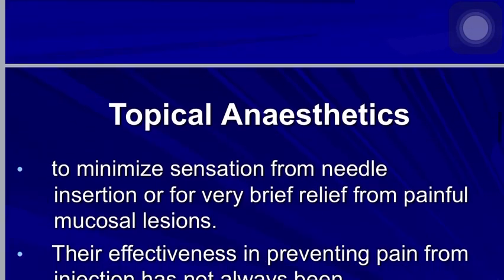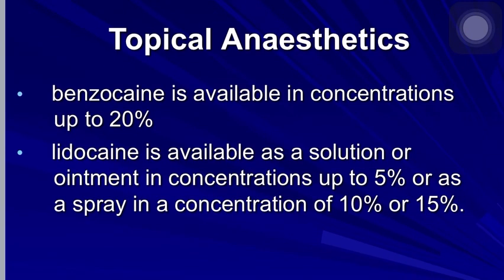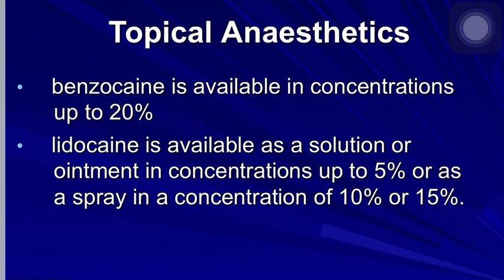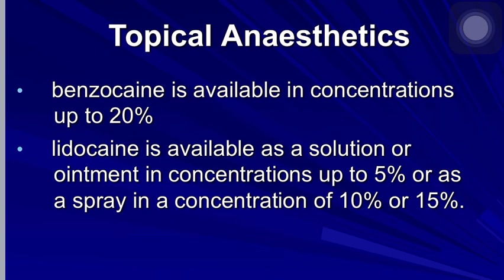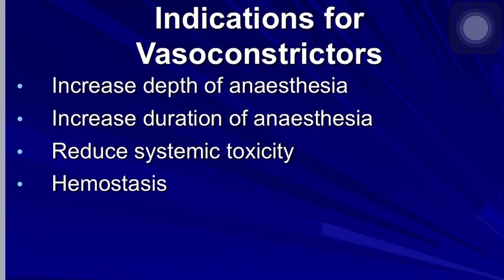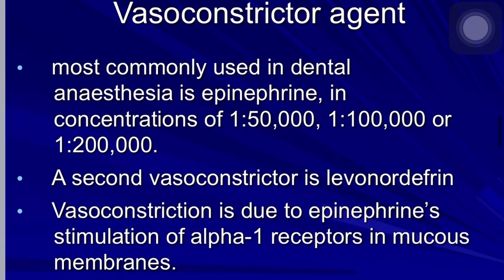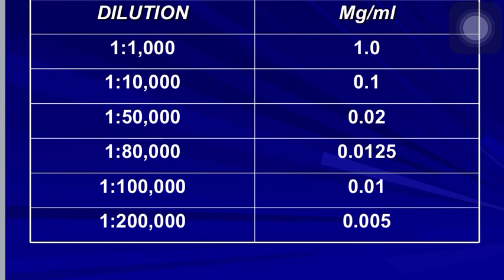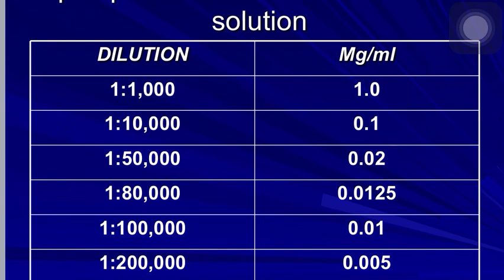Lecture of LA for 3rd year